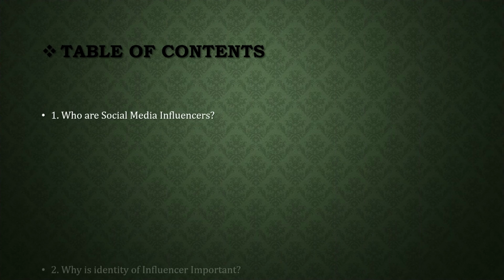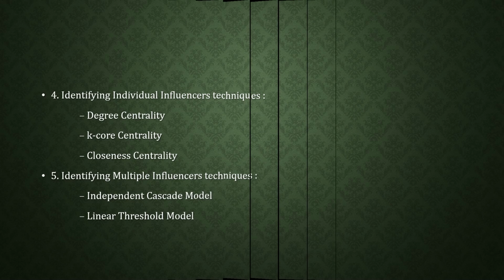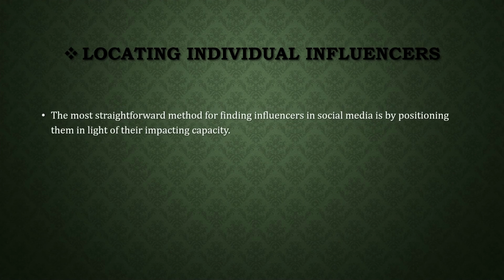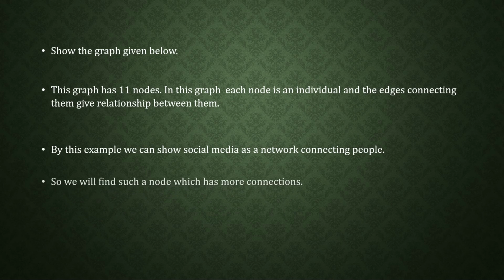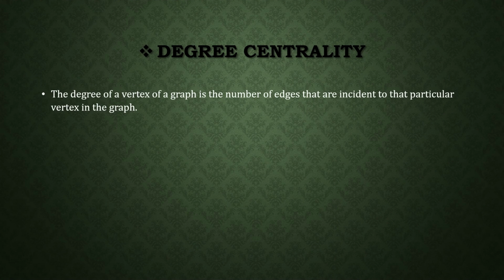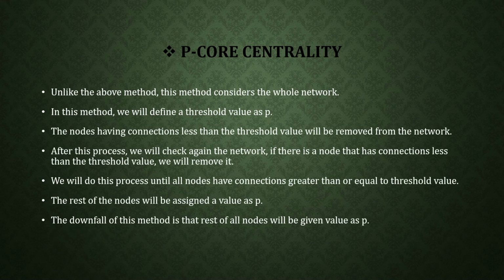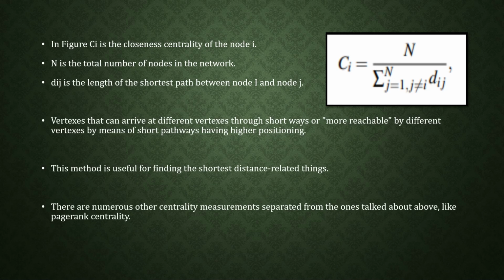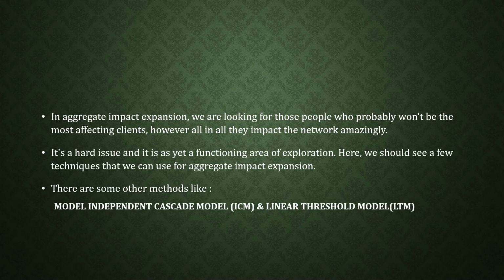Social Media Influencer || Discrete Mathematics Project || SC205 || DAIICT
@jimi patel @DA-IICT, Gandhinagar
Social Media Influencer
Influencers build good networks.

Made by :-
Krish Prajapati
Dipak Baghel
Azahar Kureshi
Jimi Patel
Aryan Patel

The above video gives some idea about finding social media influencer for better advertisement.